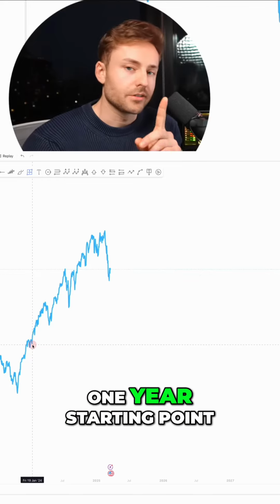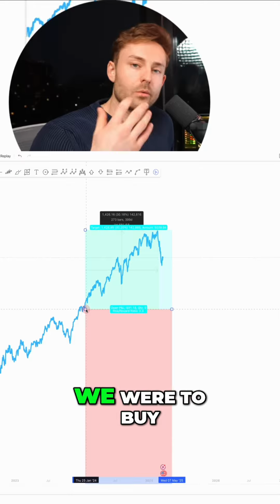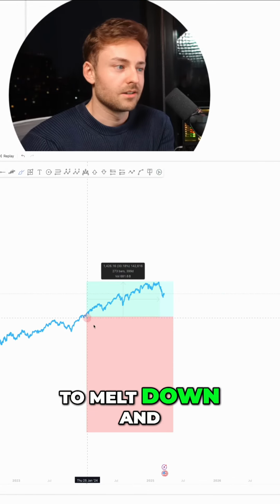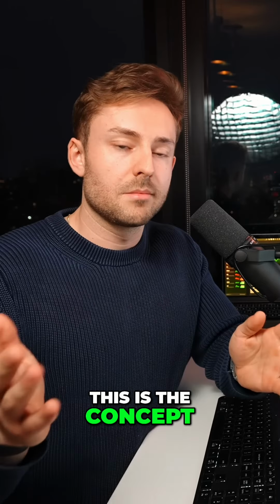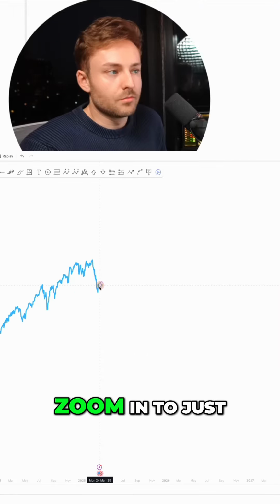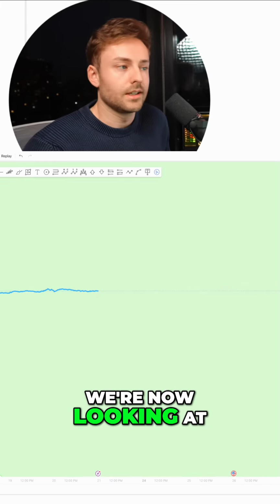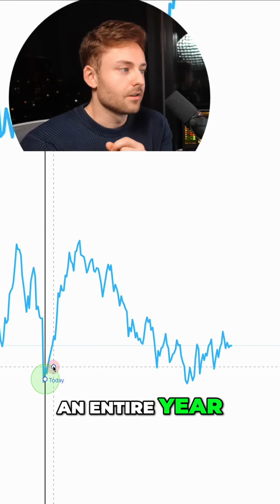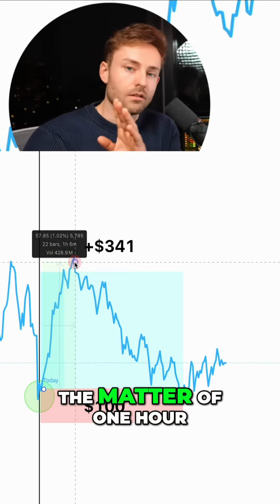Unlocking Stock Market Profits: Day Trading Strategy Revealed!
Unlock daily gains! See how traders are turning $500 risks into $3,000+ profits in hours by mastering intraday market moves. Learn how to read the signs and 'make profit from the market going down.'